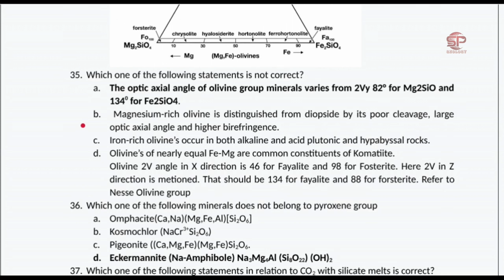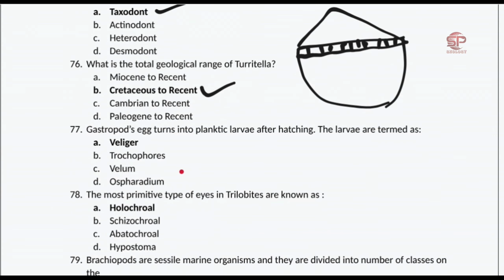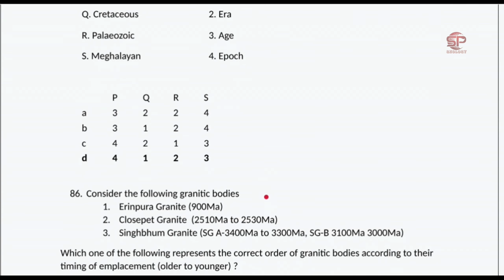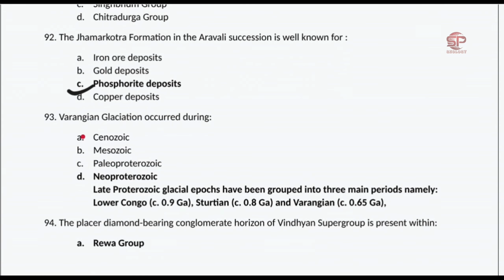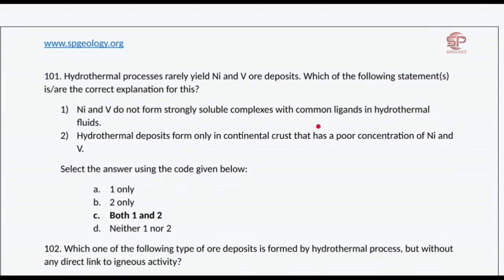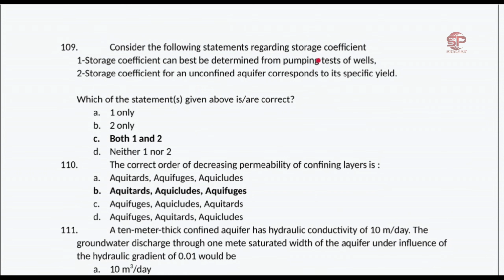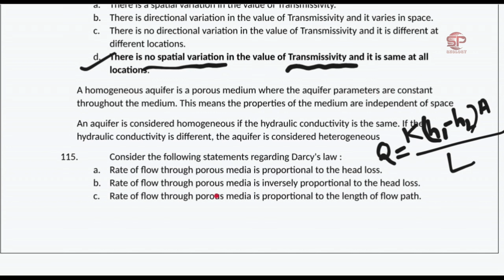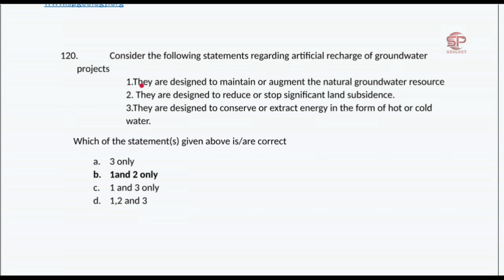GSI Prelims Paper 2 Geology 2024 Part 2